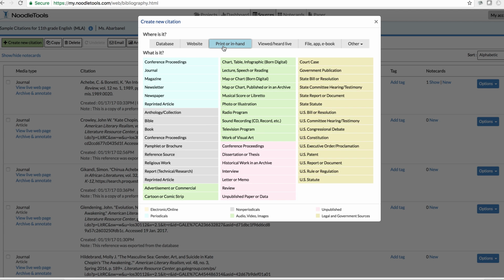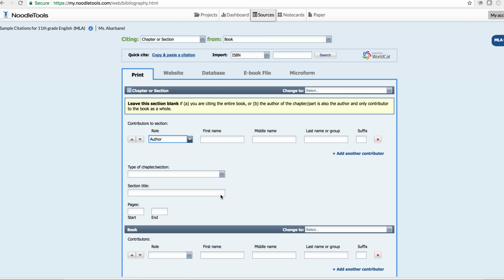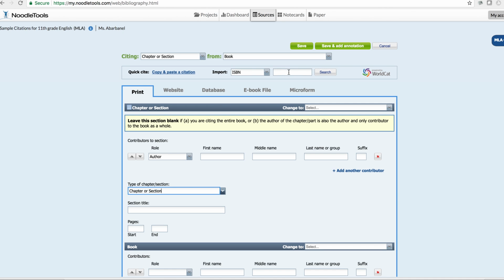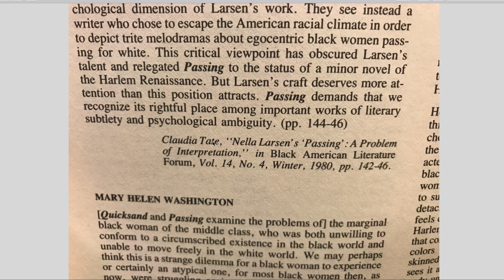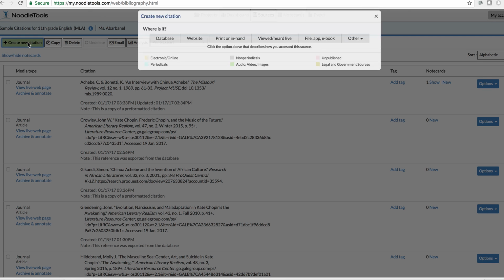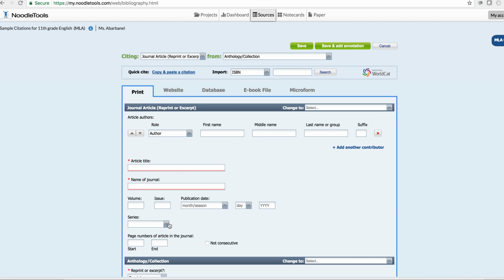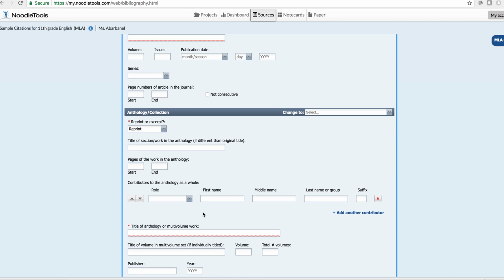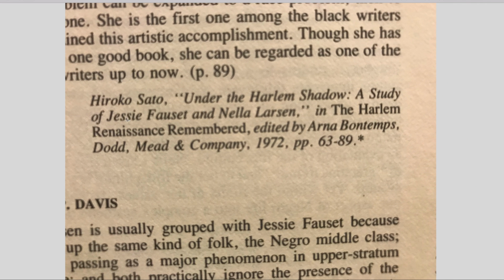Citing Articles in Edited Books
Learn to cite essays in Anthologies, Introductions, and Reprinted Articles in this quick and casual screencast.